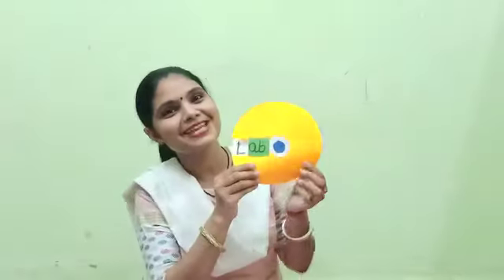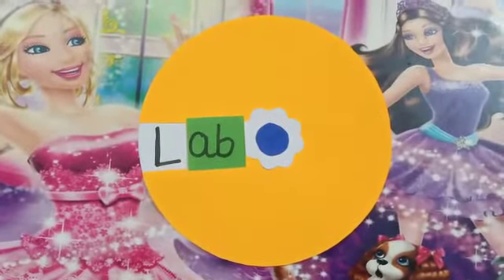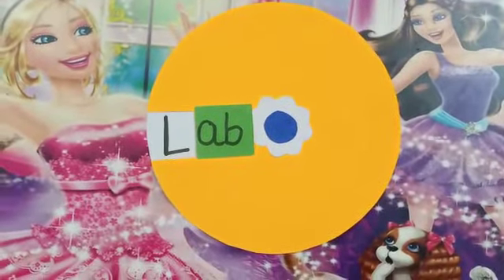Class- UKG English l l Topic- CVC Words